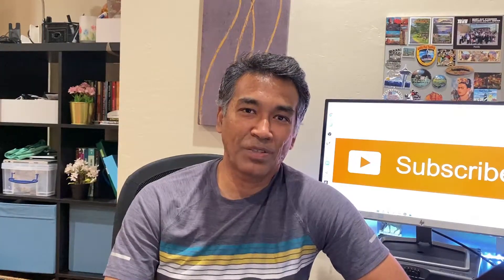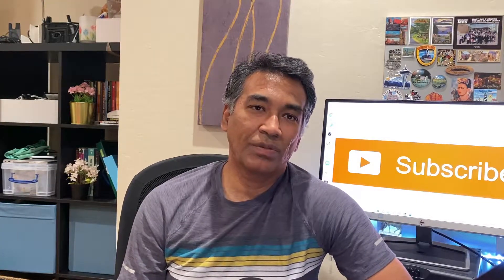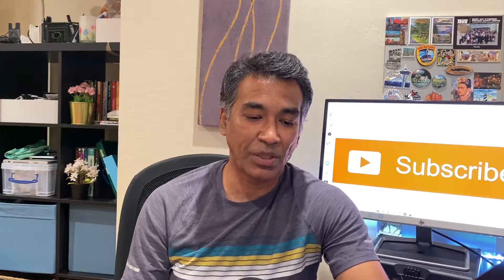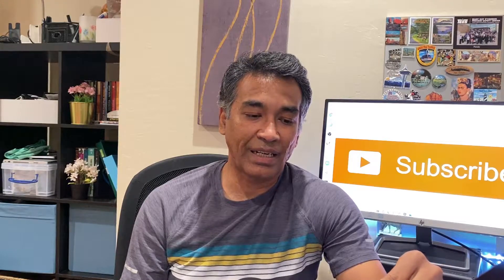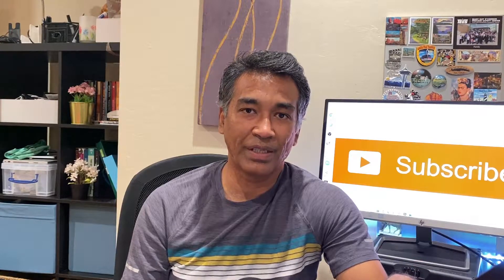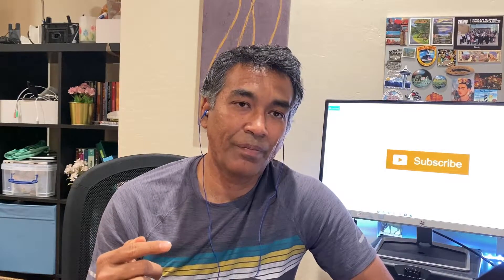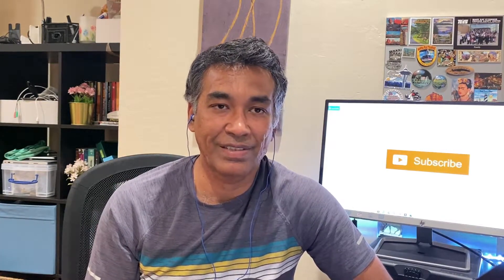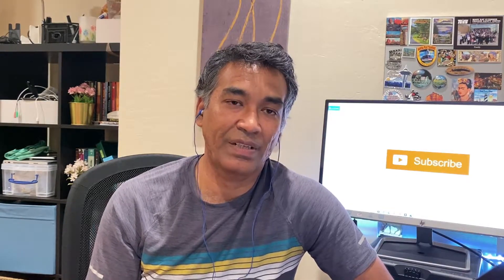How to get more software engineering interview calls in the USA.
Have you ever felt like you are applying for so many jobs but not getting any interview calls? If that is the case, this video is for you.
Hi, My name is Obaida and I'm a software engineer at Facebook (Meta).
For the course of the last few years, I went through the job searching process multiple times and landed multiple jobs, and now working for one of FAANG companies. I developed some ideas on how the job market works in the USA, I guess it’s applicable to other countries as well. So today, I will share some of my learnings. I hope it will help you to land more software engineering interviews.